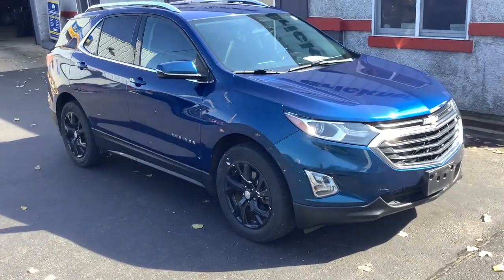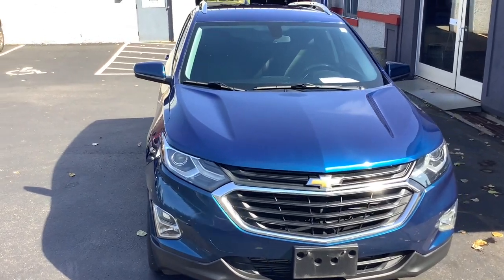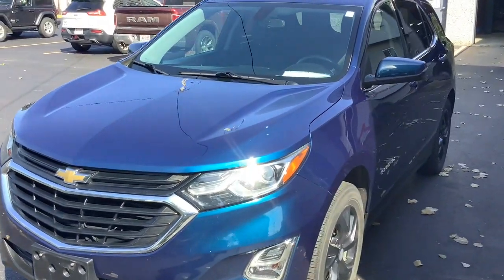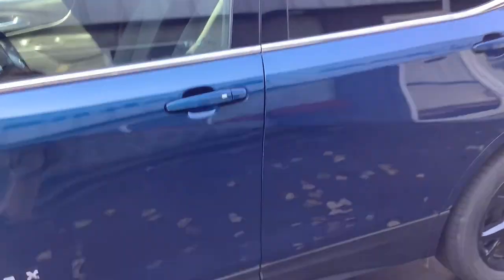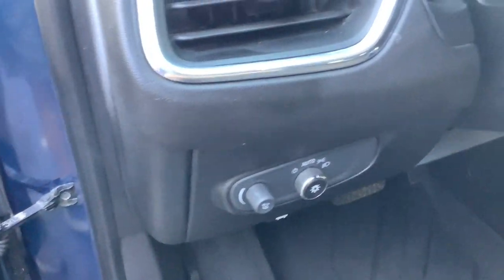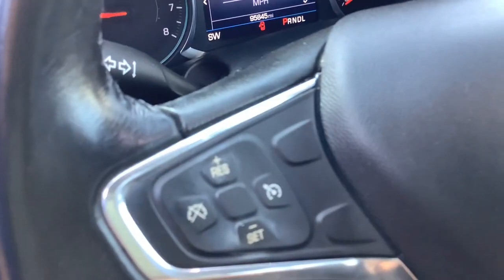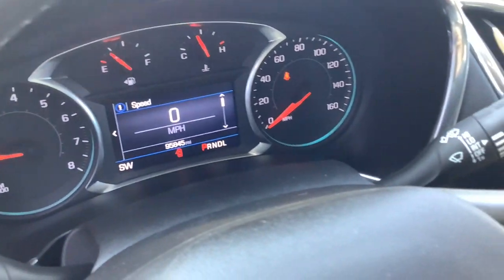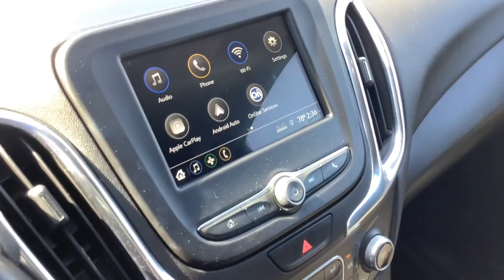2019 Chevrolet Equinox LT Merrill, Medford, Marshfield, Wausau, Rhinelander WI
Pre-Owned 2019 Chevrolet Equinox LT available at Brickner Motors located in 137124 County Road A, Marathon, WI, 54448.
Stock#: 2718B - VIN#: 3GNAXVEX2KL174670

Servicing the Merrill, Medford, Marshfield, Wausau, Rhinelander area.

This could be the car for you, the  2019  Chevrolet Equinox.  The Chevrolet Equinox: The small SUV with a big spirit of adventure. Passenger-friendly, loaded with safety features, and great for hauling cargo, it's an ideal family car. The following are some of this vehicles highlighted options: Apple Carplay®/Android Auto®, Touchscreen Infotainment System, Proximity Key Entry, Four Wheel Drive, Heated Mirrors, Satellite Radio, Aluminum Wheels, Trailer Hitch, Alarm, WiFi Hotspot. Practical and functional meets stylish and comfortable in the Equinox. Take a test drive today.